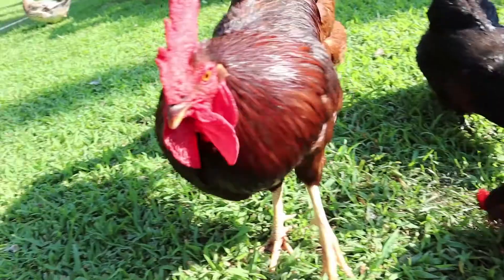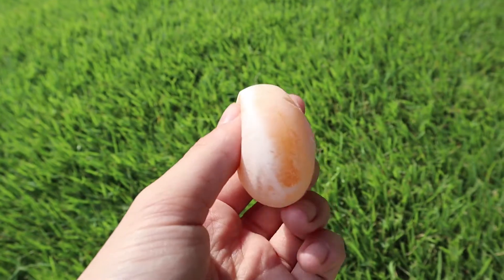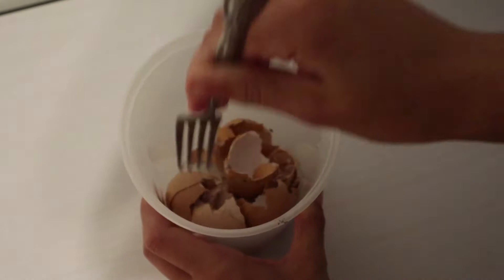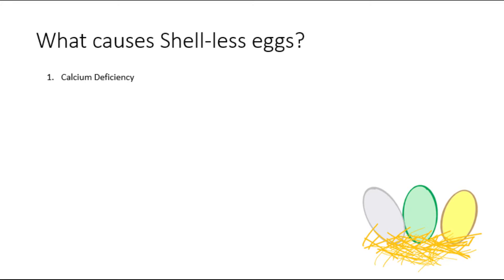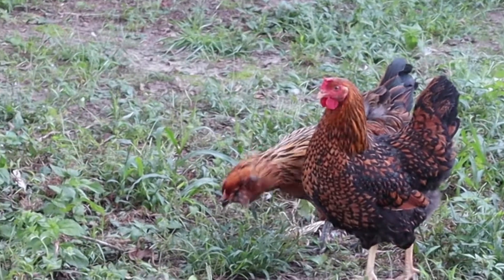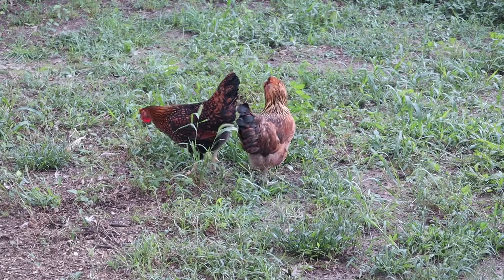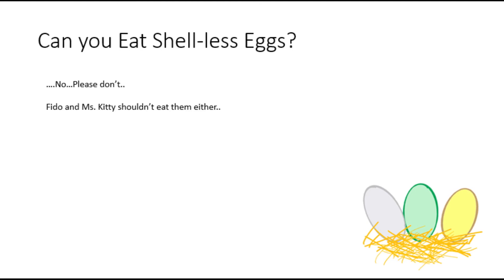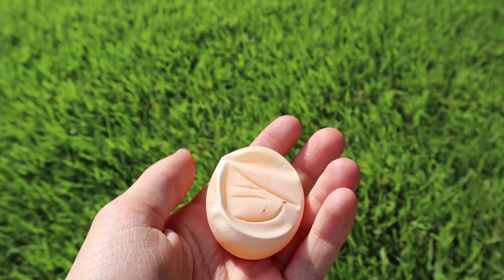Shell-Less Eggs: What They Mean and What to Do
This educational video explains what Shell-Less (Or thin-shelled) eggs are, and how to prevent them.